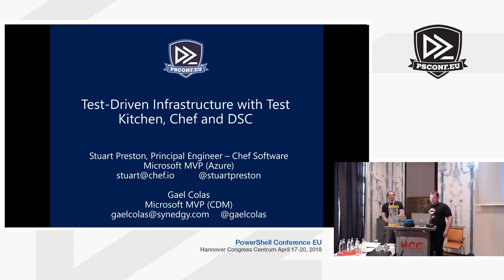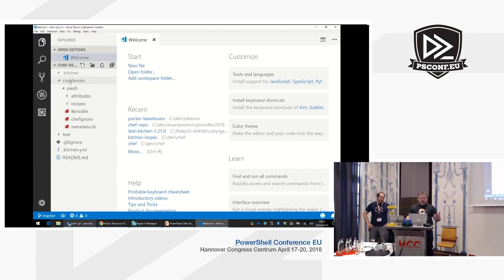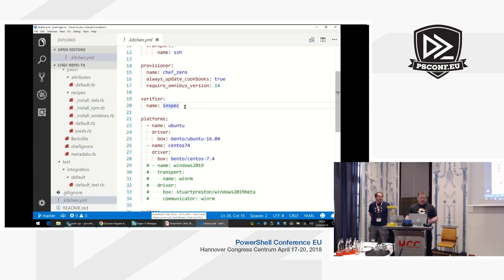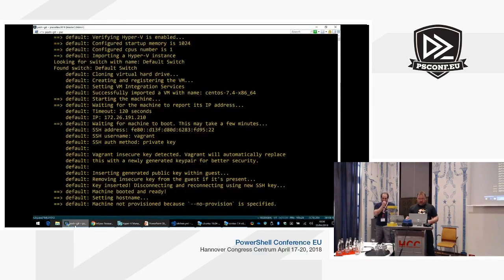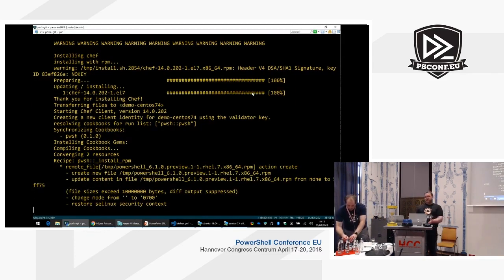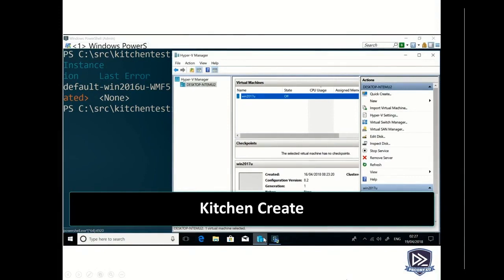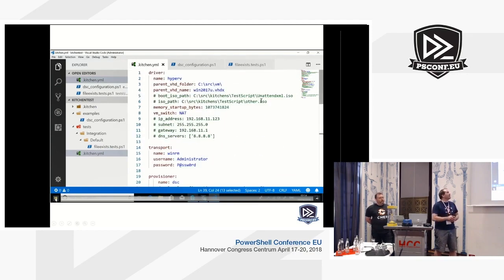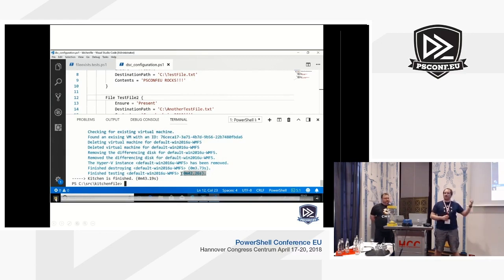Test-Driven Infrastructure with Test Kitchen, Chef, and DSC - Stuart Preston, Gael Colas